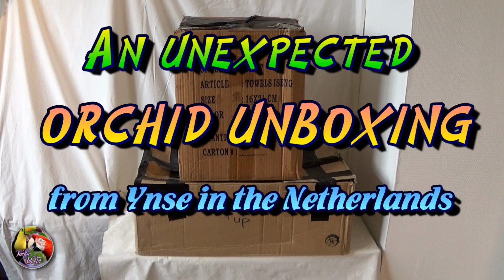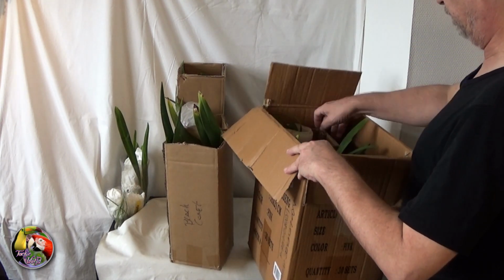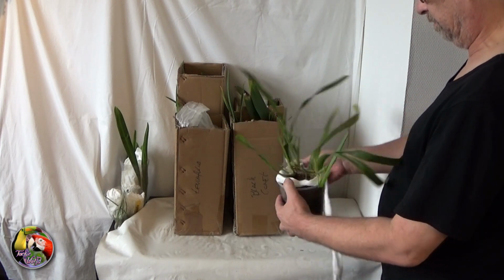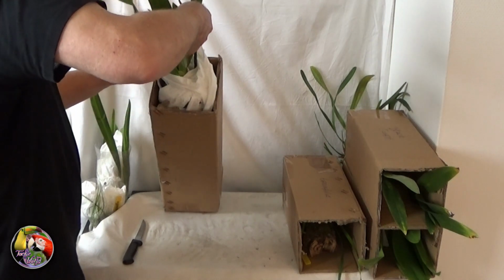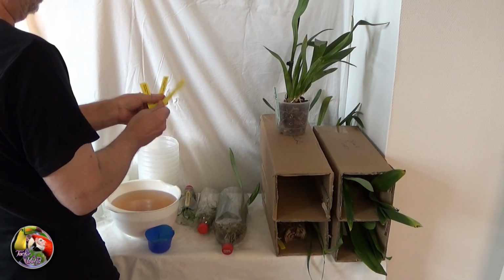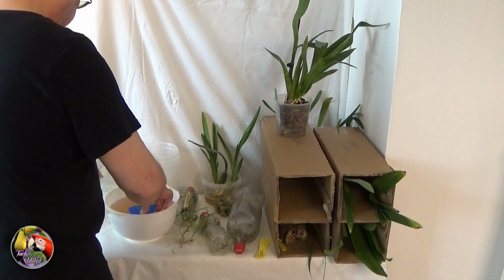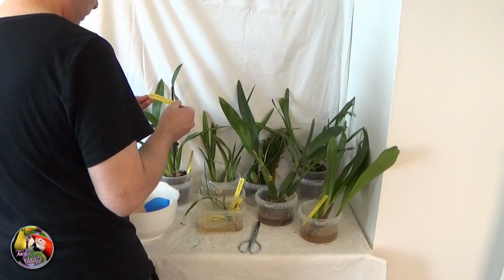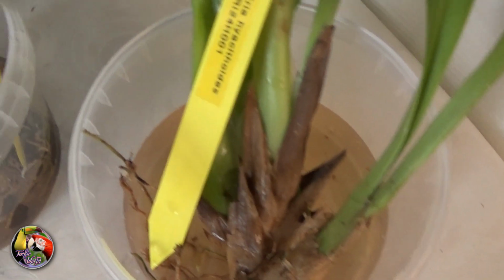An unexpected 📦 ORCHID UNBOXING 🎁 from Ynse in the Netherlands (May 24, 2024)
Good hearted Ynse (@YnseSchaap) unexpectedly send me a box of gooddies.
Let's unbox some new orchid divisions to boost my collection.
YNSE, THANKS A LOT !!!

Featured orchids:
Gomesa (Ornithophora) radicans
Cischweinfia sp.
Guarechea Black Comet
Miltonia spectabilis var. moreliana
Miltonia Honolulu
Brassada Orange Delight
Eria hyacinthoides
Maxillaria tenuifolia

Last Summer by Ikson:    / ikson